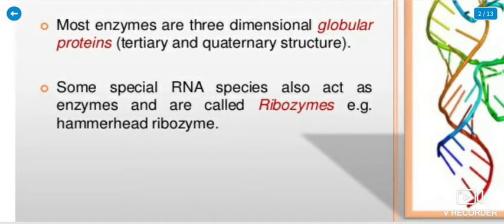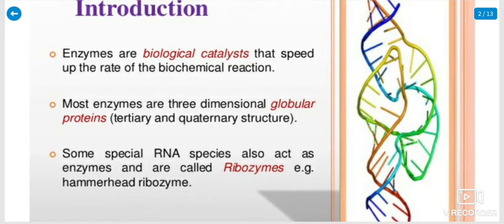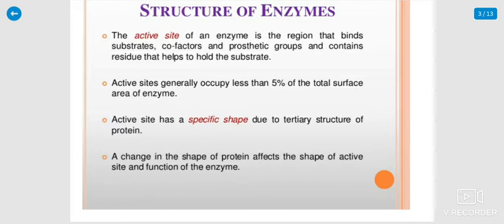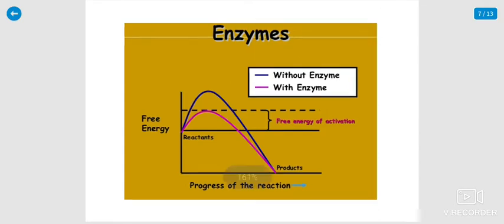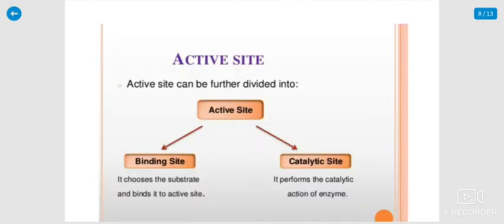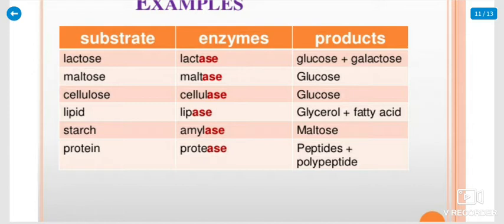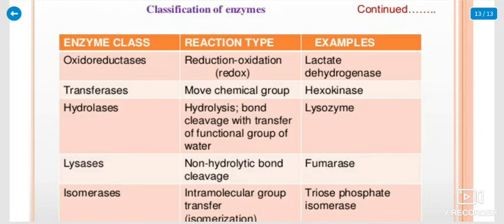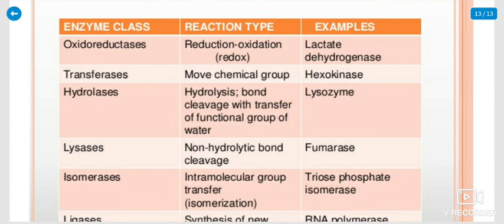Enzymes and classifications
Biomocules class